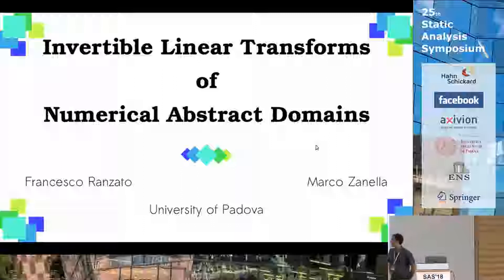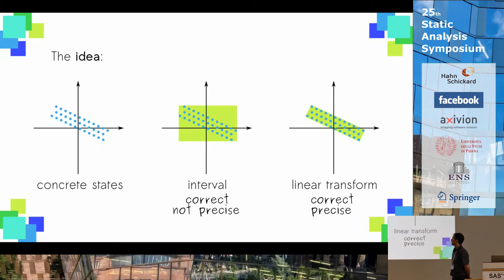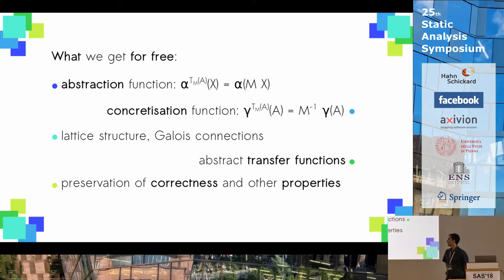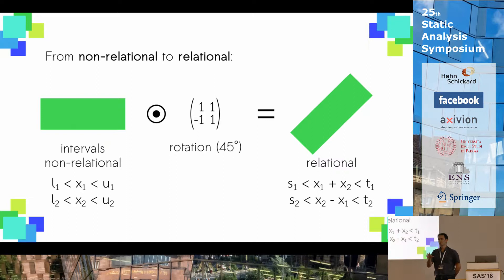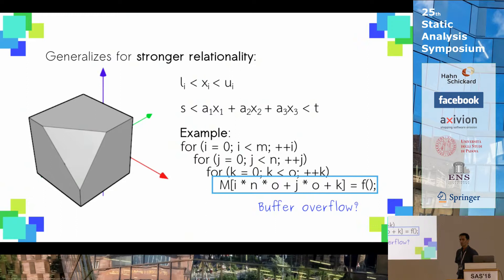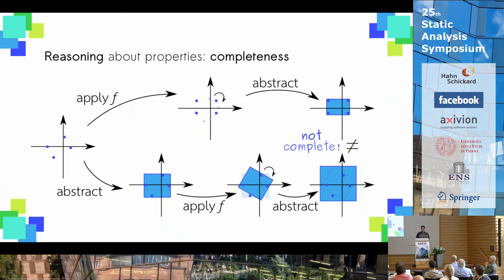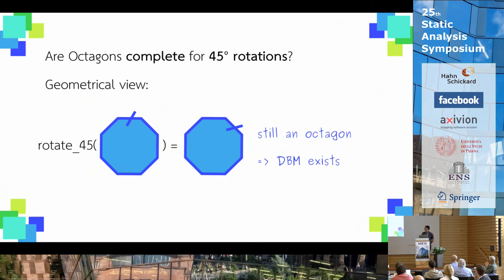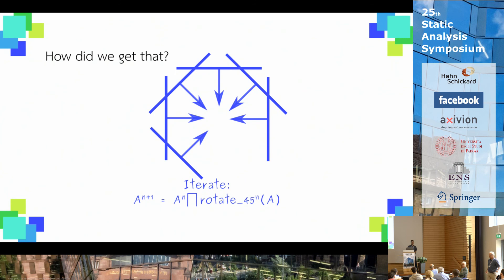SAS2018 - Invertible Linear Transforms of Numerical Abstract Domains (by Marco Zanella)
The talk "Invertible Linear Transforms of Numerical Abstract Domains" was given by Marco Zanella at the Static Analysis Symposium (SAS) 2018.